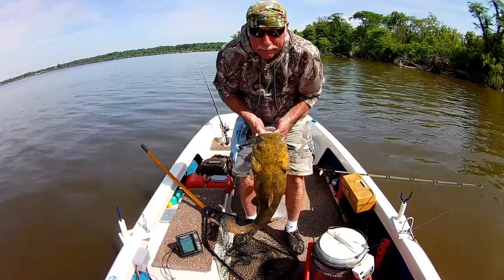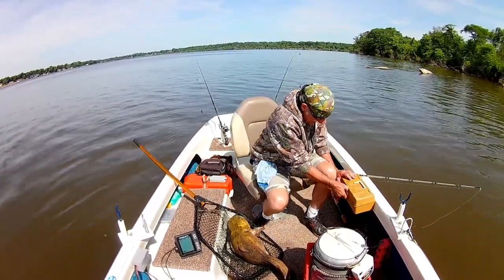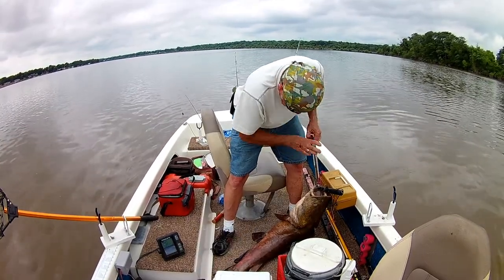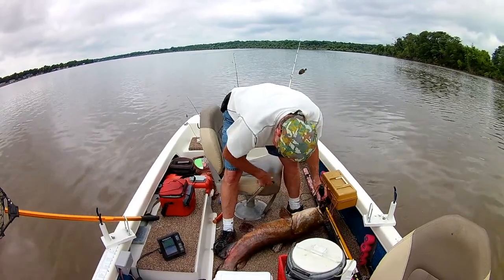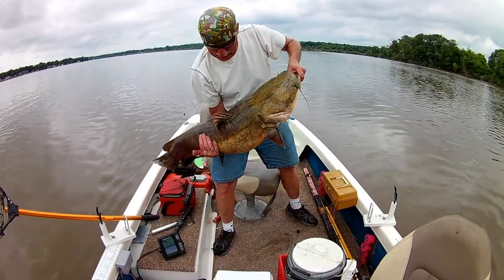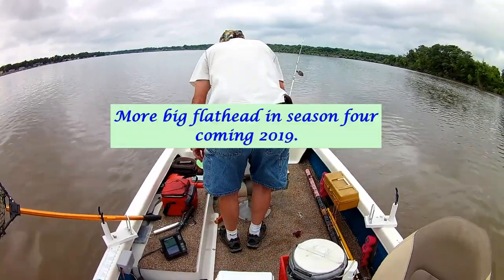Big Flathead Catfish on Light Tackle (Fishing Midwest USA) Mississippi River Watershed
This episode finds me on the Rock River in Northwestern Illinois USA, on the hunt for big Flathead Catfish. Only problem! The tackle I'm using is more suited for the smaller Channel Cat. A 37 pound Flathead on a Zebco 33 reel /12 pound line and a net that is too small for the task makes things interesting!